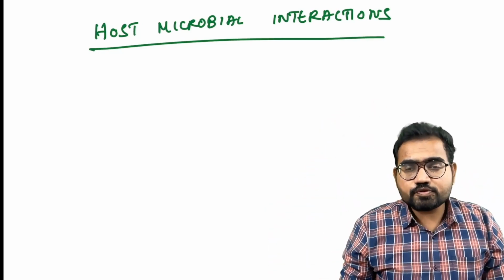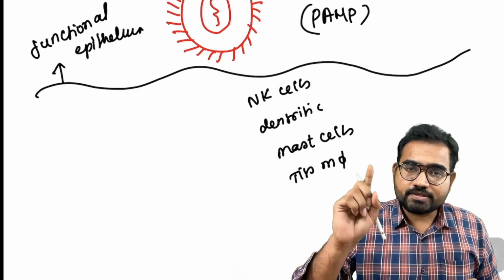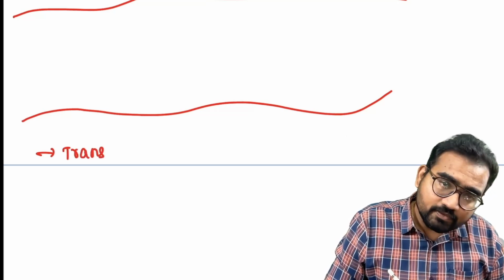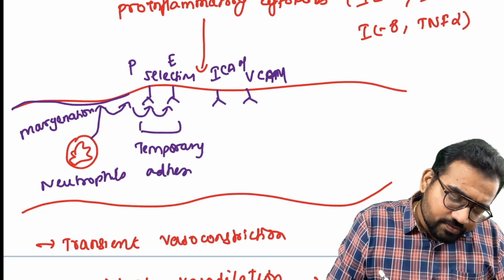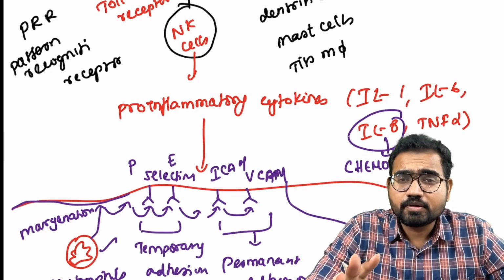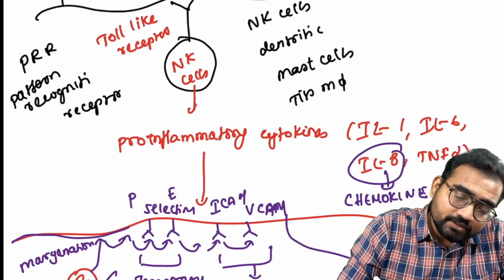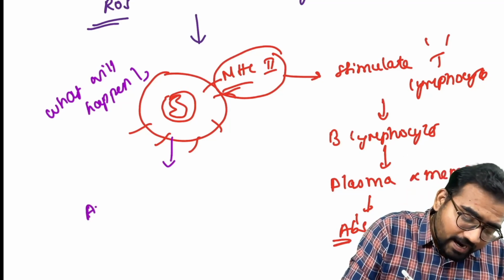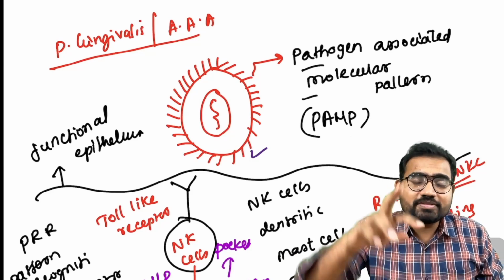Host microbial interations